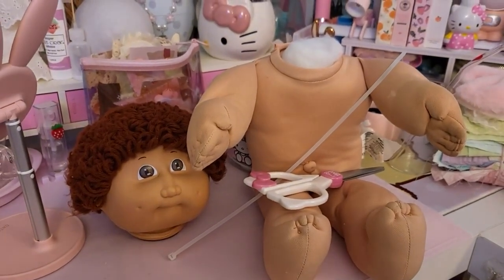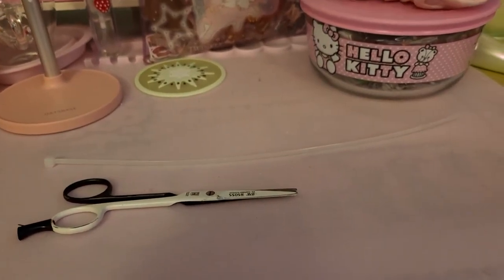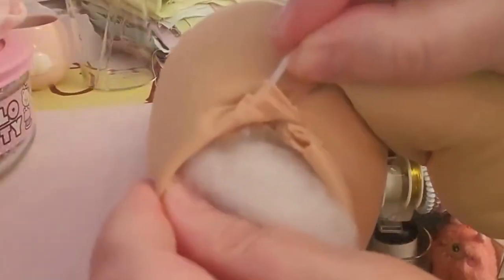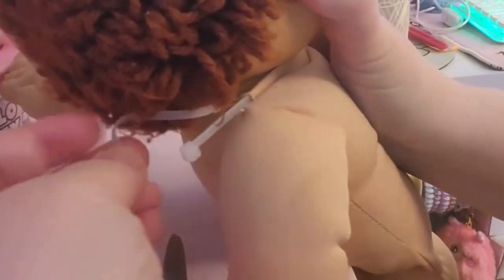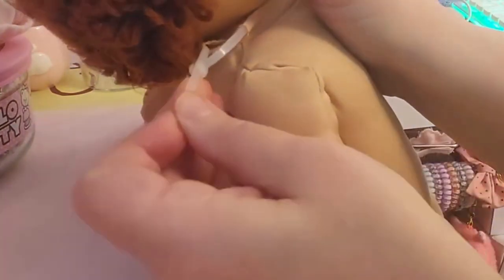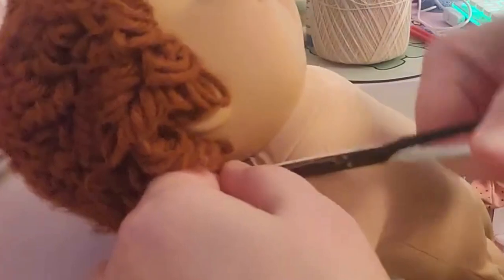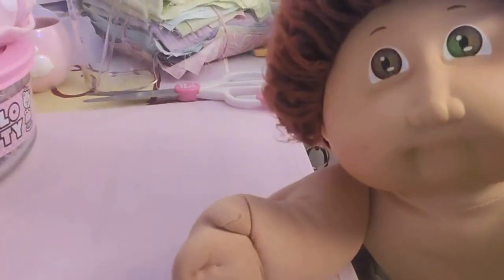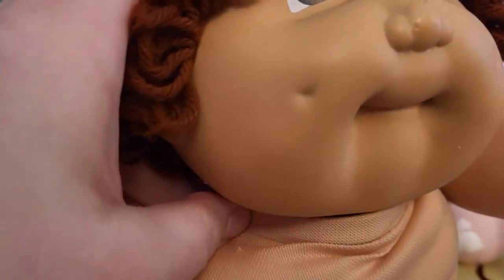💗How To Put A Cabbage Patch Head Onto Its Body! Easier Than You Think! diy dollrepair ooakdoll💗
How To Put A Cabbie's Head Back On A Cabbie Body! Easier Than You Think! In this video, I will show you the EASY and fun way to put a Cabbage patch Kid head on to a Cabbage Patch body! It's easier than you think! I hope this tutorial is fun and easy to follow. Don't fret! It takes no more than 5 minutes!💗